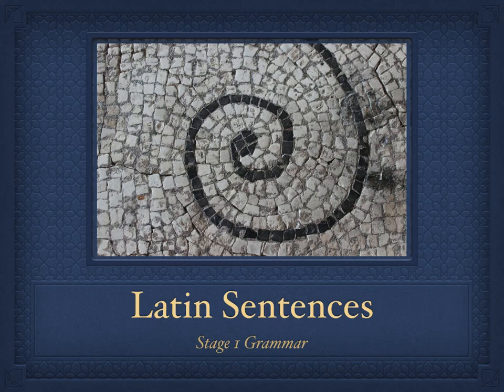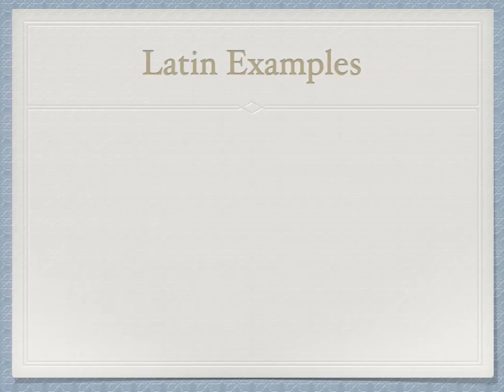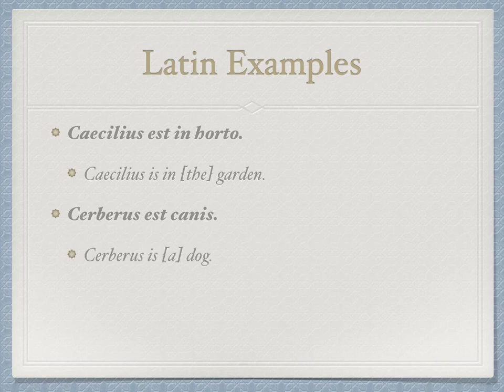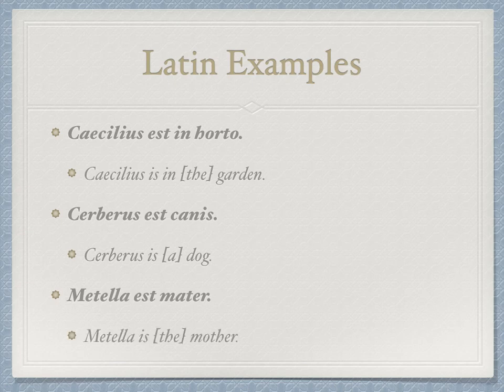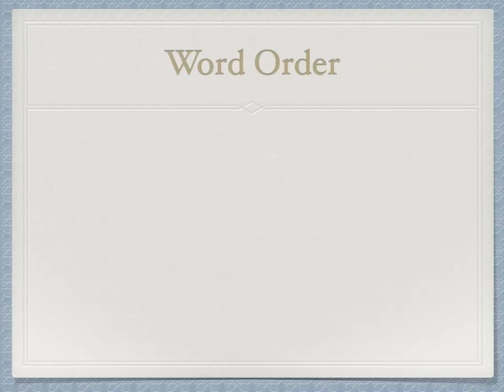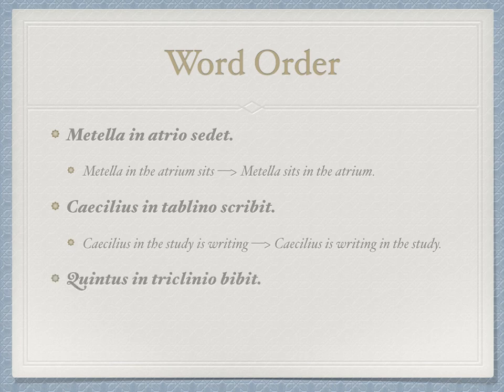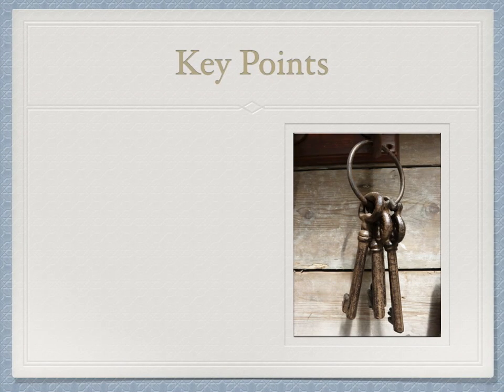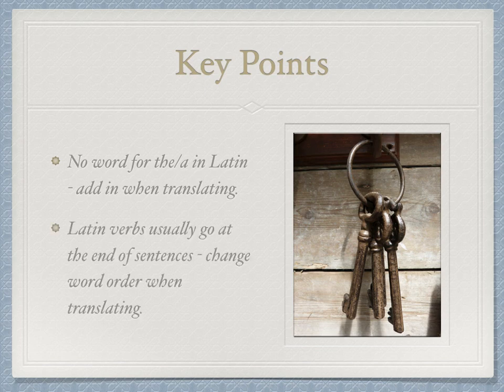1.1 - Latin Sentences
This video is designed to support Stage 1 of the Cambridge Latin Course, illustrating the main differences between simple Latin and English sentences.